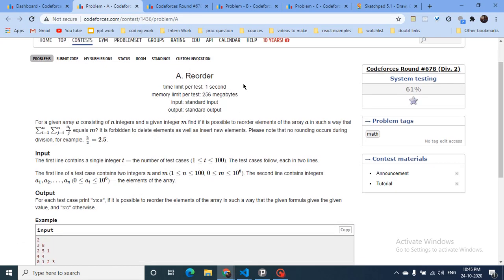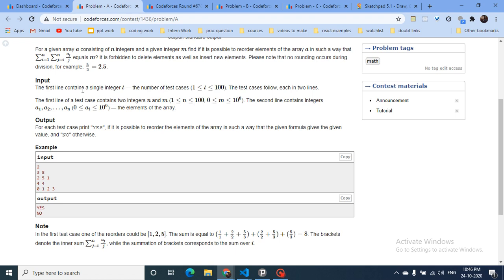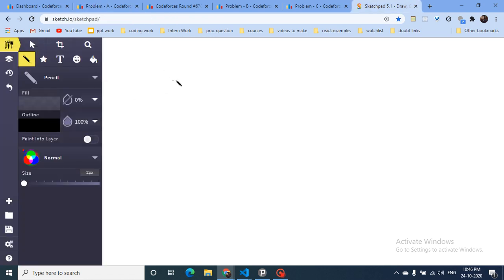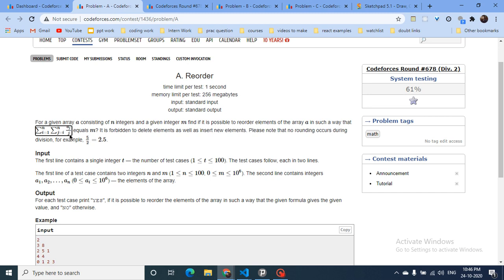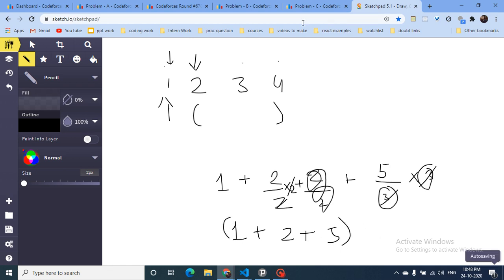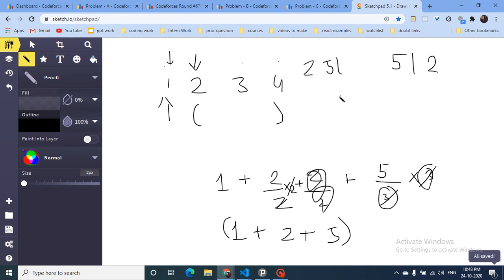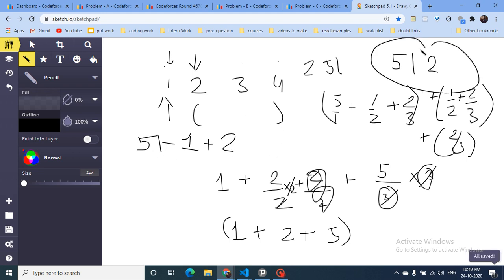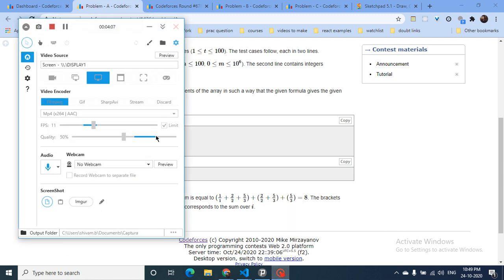A. Reorder | Codeforces Round #678 (Div. 2)